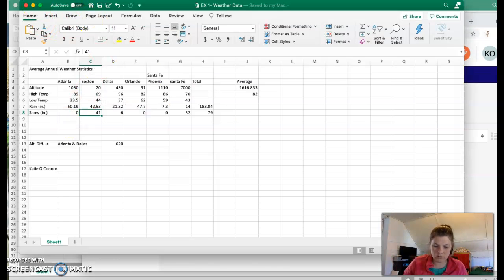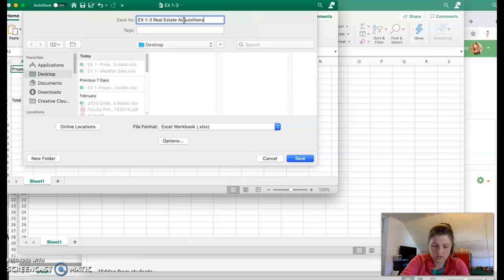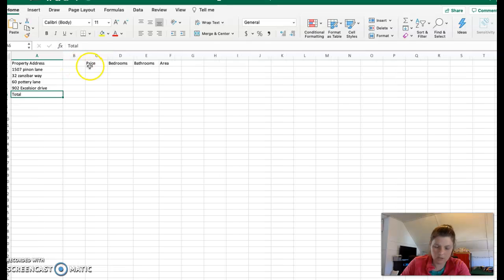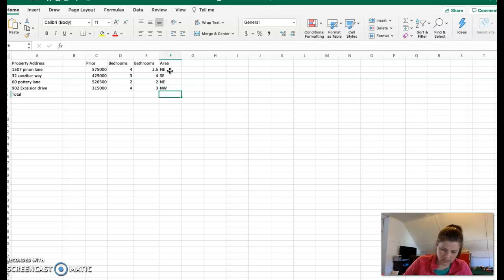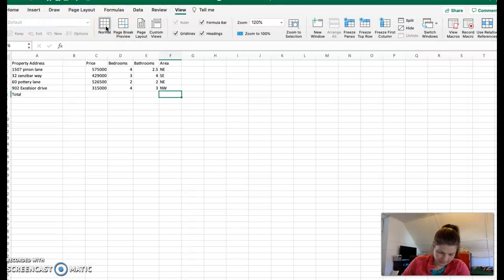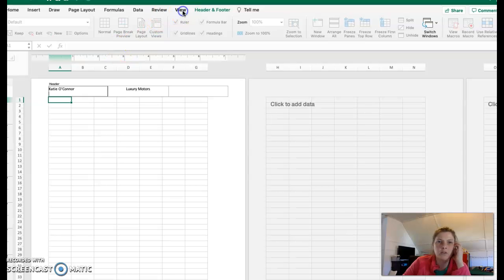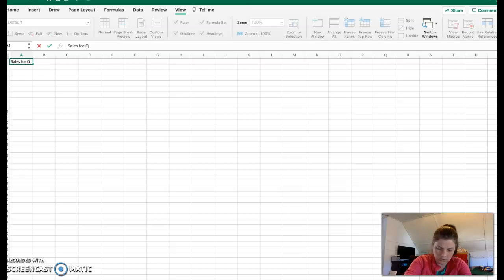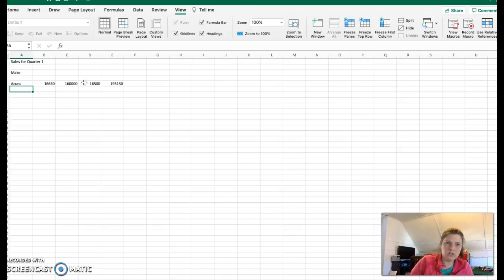Week 1 - IC 1 and 2